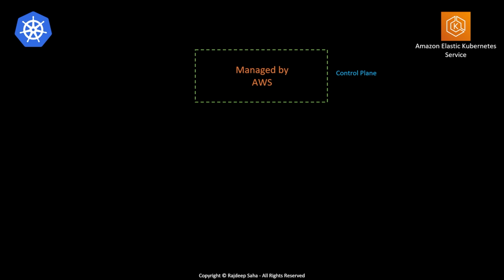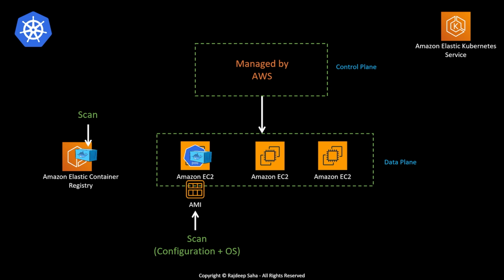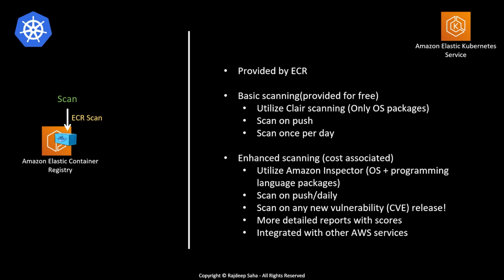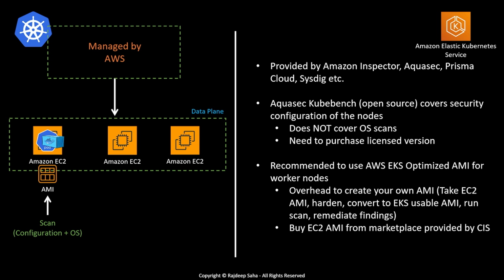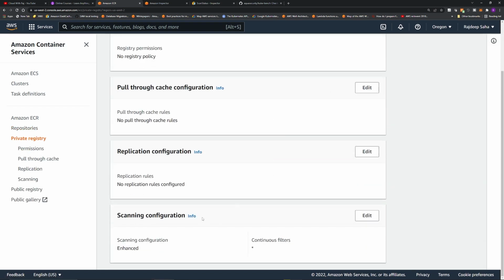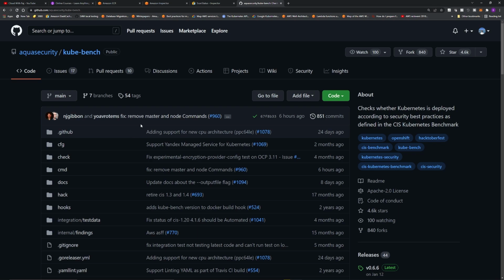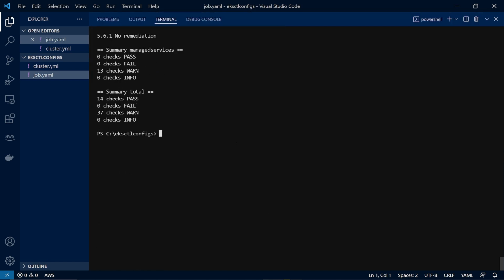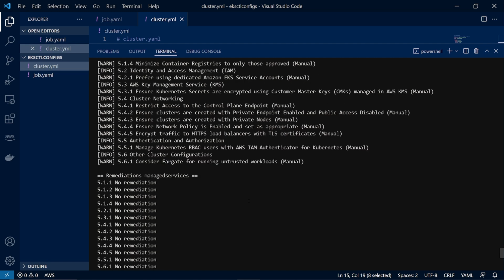Scanning Kubernetes Container Image and Node Demo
Kubernetes container image scanning and data plane node security scanning.

Timestamps:
00:00 What to scan?
06:56 Demo of ECR Scan and kubebench